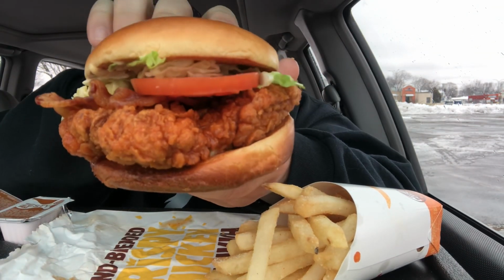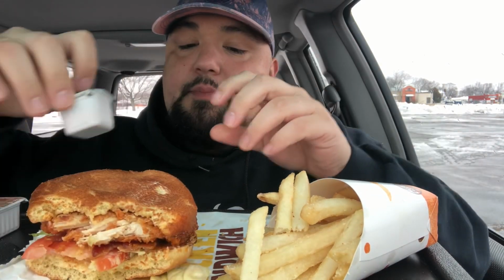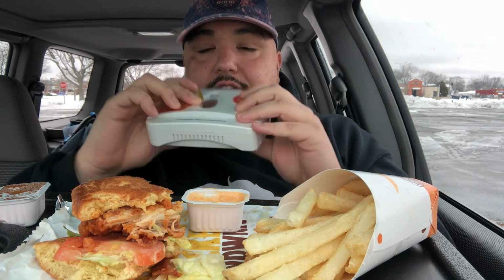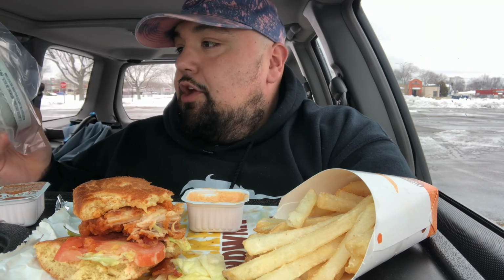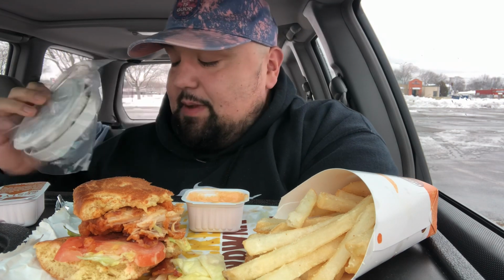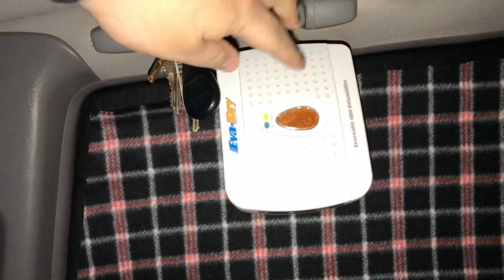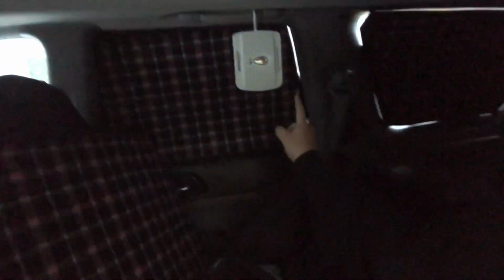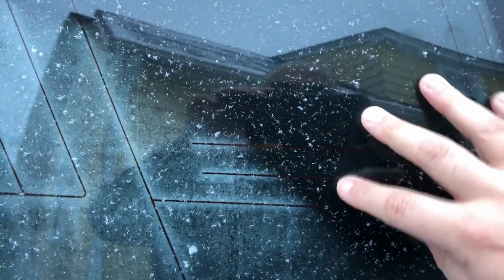NEW Burger King SPICY Lettuce & Tomato Chicken Sandwich Mukbang Review 🐓🔥 We Car Camped! Vanlife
On The Menu:
This is the Lettuce & Tomato version of Burger King’s NEW Hand Breaded Chicken Sandwich! We opted in to have it SPICY! and took the recommendation of TheEndorsement and but some bacon on this bad boy!

Car Camping Segment at 15:16
We tested out sleeping in the car last night for carlife / vanlife adventures!

RHODY FOODY MERCH!

WRITE US/SEND US MAIL:
Rhody Foody

CHANNEL ESSENTIALS:
○ Car Tray
○ Halo Ring Light
○ Tabletop LED Lights

RHODE (ROAD) ESSENTIALS:
○ USB Rechargeable Plasma Lighter
○ 241 Piece First Aid & Survival Kit
○ Solar Powered LED Light Power Bank
○ Car Seat Gap Filler
○ HD Dual Dash Cam
○ Jackery Explorer 160
○ Camping Multitool/Axe
○ Mexican Blanket

FOOD FAVS:
○ Bottled Chick-Fil-A Sauce
○ 2X Spicy Noodles
○ Spicy Sauce

Mukbang / Eating Show / Review